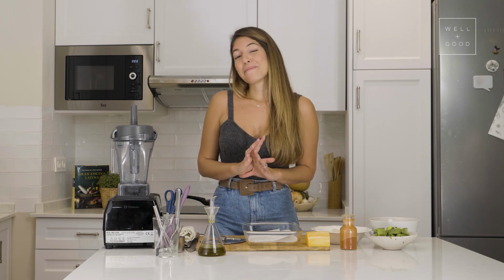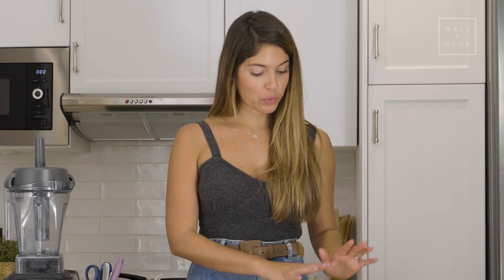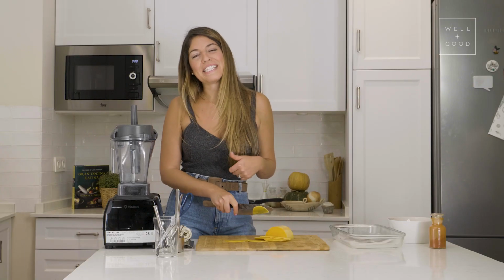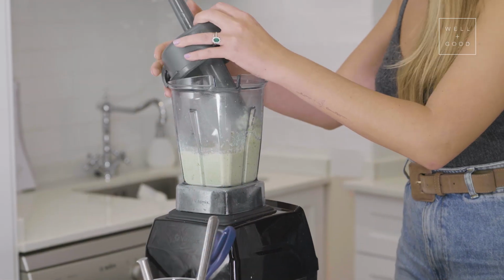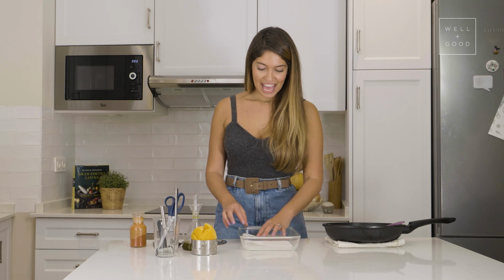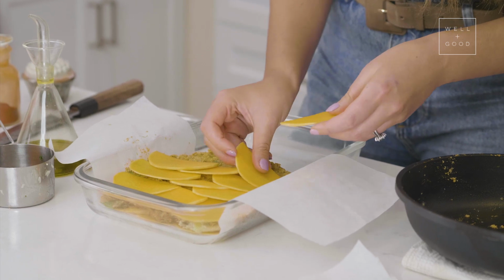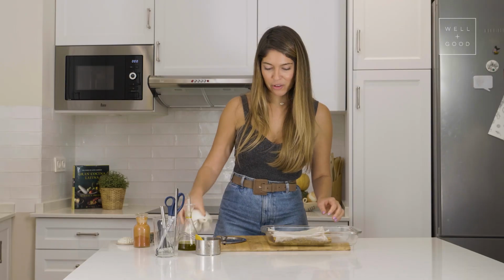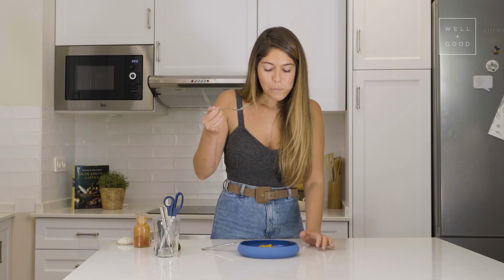This Paleo Lasagna Recipe Is Simple and Delicious | Cook With Us | Well+Good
You will never miss with this lasagna recipe that will fit the dietary needs of everyone at your table. On this episode, Adriana Urbina, Chef and Founder of the Tepuy Collective, shares her go-to lasagna recipe that combines smoky and sweet flavors that you'll love. This dish is easy to make, nutrient-dense, and allergy-friendly. Scroll down to see the complete recipe!

Smoky Winter Squash and Onion Paleo Lasagna:

Ingredients:
1 medium size butternut squash peeled and seeded

For smoky leek filling:
4 tsp olive oil
2 cups leeks  thinly sliced
2 white onions thinly sliced
3 tbsp smoked paprika
2 garlic cloves chopped
1/4 tsp salt
1 cup raw cashews
2/4 cups of water

Instructions:

1. Preheat the oven to 350 F

2. In a sauté pan add olive oil, sauté the leeks, onions and garlic until cooked for about 8-9min, add the smoked paprika, salt and pepper.

3. In a high speed blender add 1 cup of the cooked onions and leek, raw cashews and water blend until completely smooth. Pour the mixture into the rest of the cooked leeks and onions and mix well with a spoon.

4. Set a side.

Assemble:

1. Preheat your oven to 375 F

2. Peel the squash and cut  in half. Then slice it into 1/4-1/2 inch thick slices

3. In a pyrex, layer the squash slices in an alternating pattern, starting around the outside of the pan moving toward the center. Add salt and pepper and drizzle with olive oil.

4. Add all of the Leek and onion filling

5. Repeat step 3 (layer the squash slices in an alternating pattern, starting around the outside of the pan moving toward the center. Add salt and pepper and drizzle with olive oil.

6. Cover with parchment paper and cover it with a oven proof lid

7. Roast in the oven for 35 minutes. Remove from the oven and let them cool for 10 minutes before serving.

8. To garnish, sprinkle with a little bit of smoked paprika or salt.